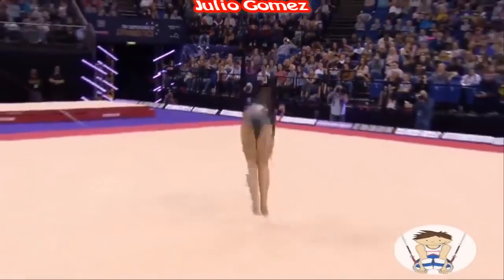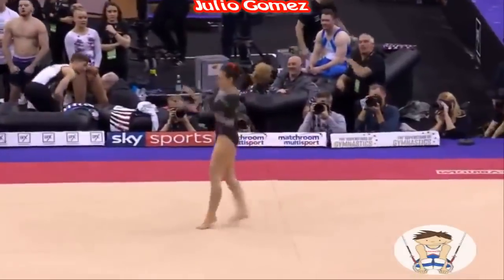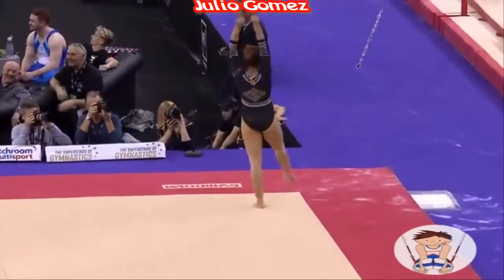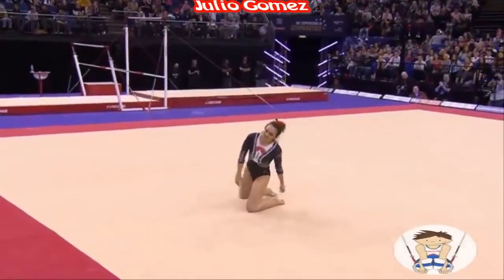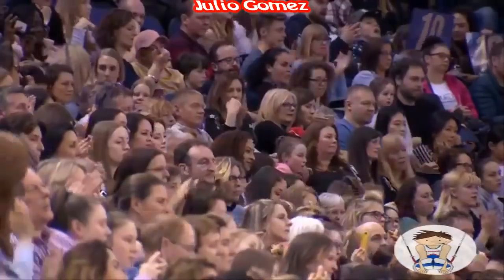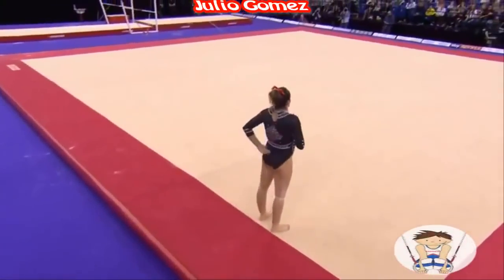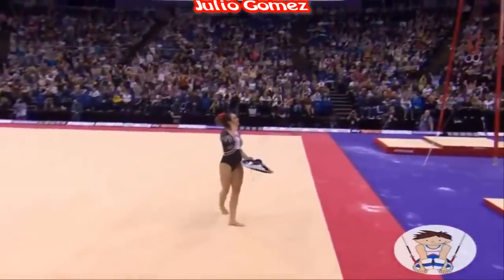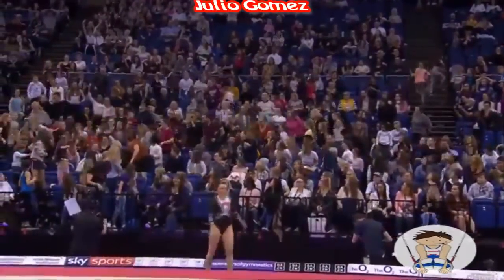Ana Lago enamora Londres por su rutina de 'Coco' y su traje de Mariachi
La atleta mexicana es la única mujer en ganar medalla de oro en gimnasia artística.